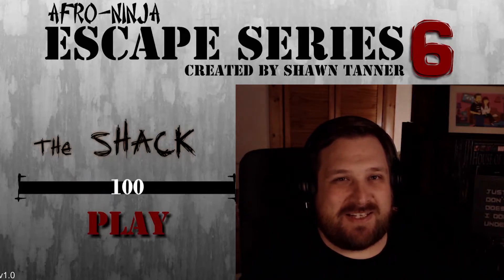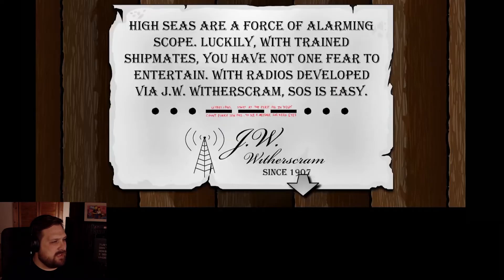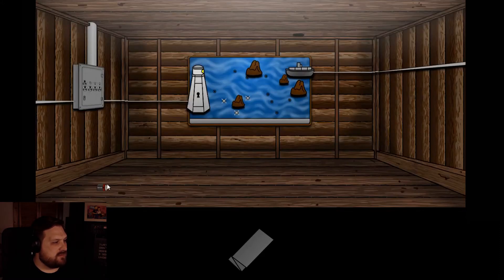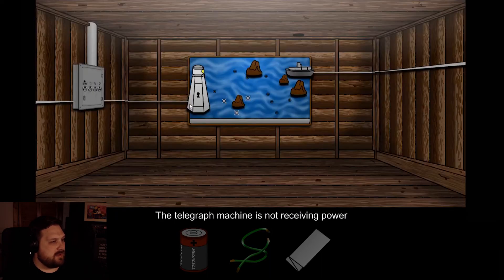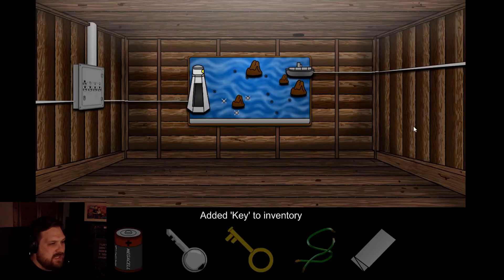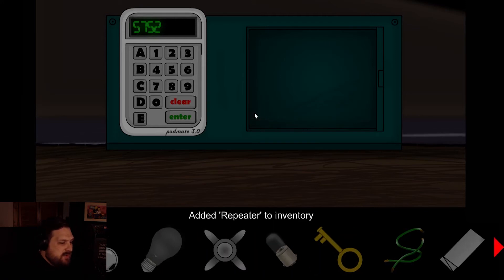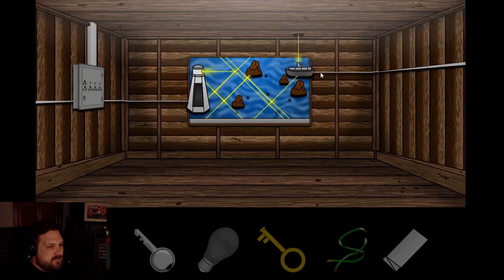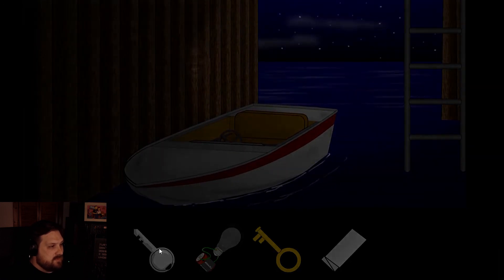Wait, I've seen this movie before... | The Shack | Afro Ninja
So many of these escape room games take place in some sort of shack or cabin. WHAT IS THE CONNECTION!?

Classic escape the room puzzle game from Afro Ninja.